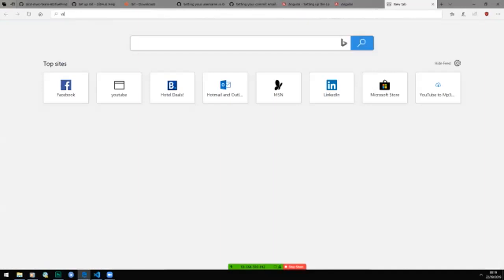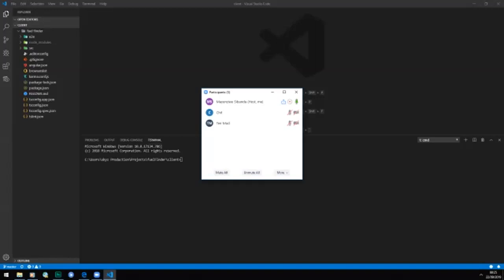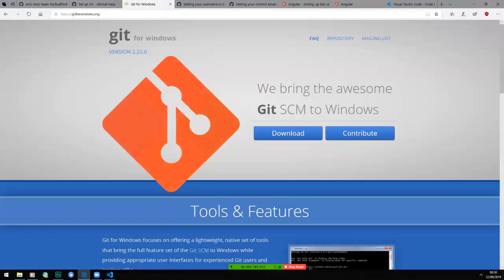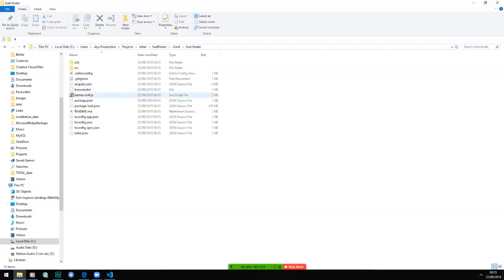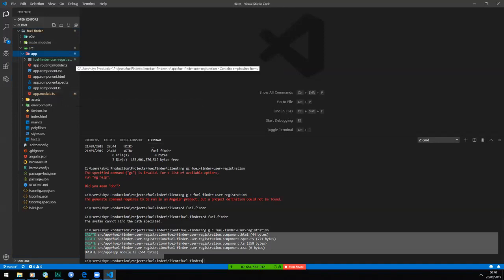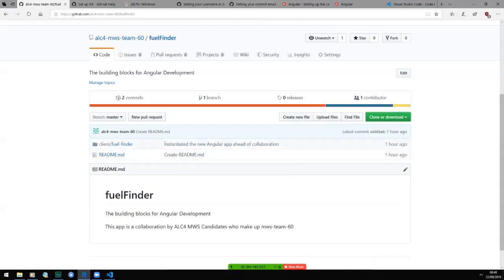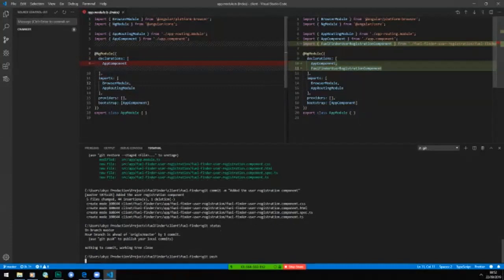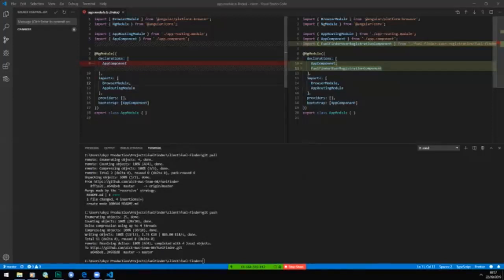ALC4 MWS Team 60 Zoom Sessions - 2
The documented practical approach to learning by Team 60 as we build our fuel finder app.

Session was presented by Mayenziwe Sibanda and covered
- VSCode install and Angular development plugins
- Collaboration and version control with GitHub
- Coding a relevant component for our fuelFinder app
Task allocation and redmine was pushed for the next session